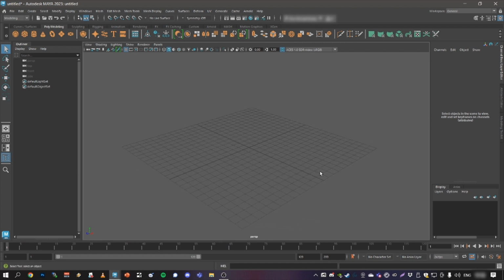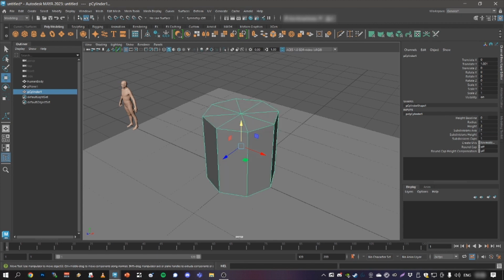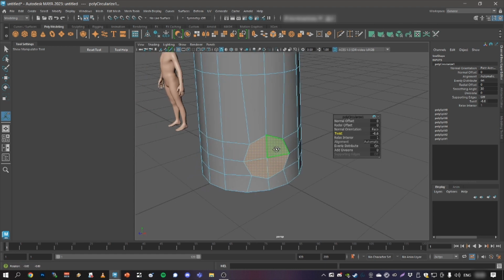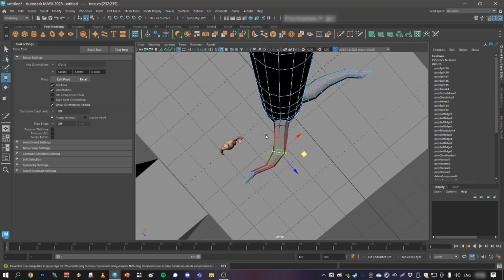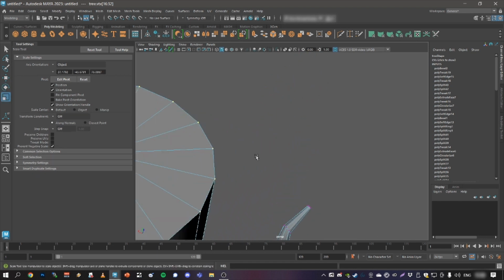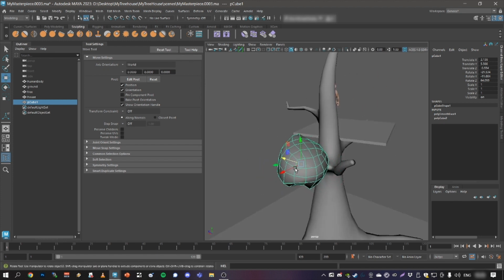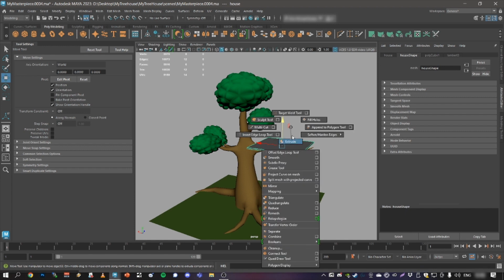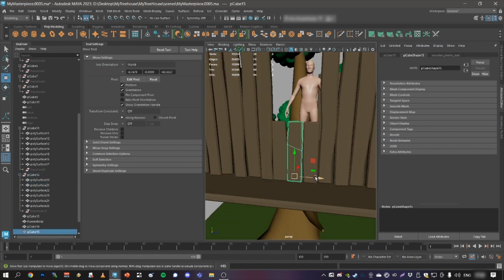3D Modeling - Creating a tree house - Part I (Modeling the majority)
In part I of this tutorial series in Autodesk Maya, your host Max Klostermann will give you some insights, workflow tips and overview of possible approaches to the creation of 3D meshes that make up and resemble the basis for a simple tree house.

0:00 Introduction
1:04 Basic controls
2:40 Changing working units (cm to m)
3:47 About primitive objects
4:07 Top menu and shelves
5:09 Spawning a cube
5:35 The outliner
5:50 About meshes
5:59 X-Rays, shaded display & renaming
6:43 The modeling approach
7:04 Spheres: bad!
8:16 Modifying a cube
8:28 The channel box and inputs
9:19 On subdivisions
9:38 Using the channel box
10:42 The content browser
11:30 Spawning a human body
11:54 F to focus
12:31 W for the move tool & the axes
13:12 Using the move tool
14:30 A closer look at the channel box
15:03 X for grid snapping
16:25 The horizontal line of shortcuts
16:52 E for the rotation tool
17:18 J for incremental step rotation
17:59 R for the scale tool
18:42 Pivot points & centering them
19:46 D for adjusting the pivot's position
20:16 D + X for snapping it to the grid
22:05 Toggle the grid on/off
22:44 Starting with the tree
23:31 Adjusting the input's settings
23:55 Work with even numbers!
24:36 Be mindful with the poly count!
25:06 H for hiding and unhiding objects
25:40 Subdivisions on the cylinder
26:14 The different component modes
27:39 Marquee select VS. drag select
29:26 Changing the tree's general scale
30:01 Realigning the tree's pivot
30:55 Good silhouettes = better readability
32:21 How Maya's history can be a problem
33:02 Delete the history for a clean slate
33:48 Most common tools to shape a model
34:15 Undocking menus
34:28 Component based tools
35:06 Introducing the multi-cut tool
35:46 N-Gons - your worst enemy
36:38 Edge loops using multi-cut
37:31 The current tool settings
37:48 Docking a floating window
38:30 Q for selecting and escaping
38:59 Modeling some tree roots
39:14 On extrusion
40:37 Different approaches for extrusion
43:18 An alternative way to work
44:29 Shift + Right-click is your friend
45:40 Circularize for tree roots & branches
46:49 Extrude the tree root
47:51 The outliner for unhiding a plane
48:17 Adjusting the tree root & edge loops
50:57 Aligning the pivot point freely
51:57 Fixing a 'broken' pivot point
52:39 Make every edge loop count
53:24 Delete faces you don't see
53:53 Smooth VS. not-soo-smooth
54:04 On normals
54:55 Backface culling
55:50 Reversing normals
57:37 Reversing the normals of faces
58:10 Fill holes
58:39 Rendering of normals
59:13 Harden Edge & Soften Edge
1:00:51 Option boxes
1:01:49 Limitations and triangles in games
1:03:24 Change normals for a selection
1:04:35 Use reference & more roots
1:07:52 The soft selection feature
1:09:25 B for soft selection
1:11:51 More roots and branches
1:16:44 Some shade and no jagged edges
1:18:21 Branching out
1:20:51 The insert edge loop tool
1:23:03 Grow and shrink your current selection
1:23:42 Alternative: CTRL + Right-click
1:24:12 G to repeat the last command
1:25:26 Beveling edges & working the tree
1:34:59 V for snapping to components
1:41:44 Save your work!
1:44:58 Sculpting for smoother trees
1:51:27 Tip: Incremental saving
1:53:15 Creating treetops: blobs and d20s
2:02:35 CTRL + 1 for View selected
2:07:15 Poly count UI overlay
2:11:19 Combining & separating meshes
2:14:06 The attribute editor
2:14:59 Coloring meshes & a cube house
2:26:28 Starting with planks for the house
2:33:19 View modes & continuing with the house
2:43:24 End of part I